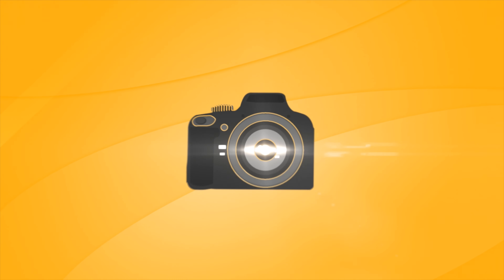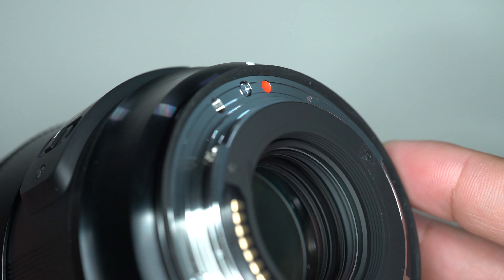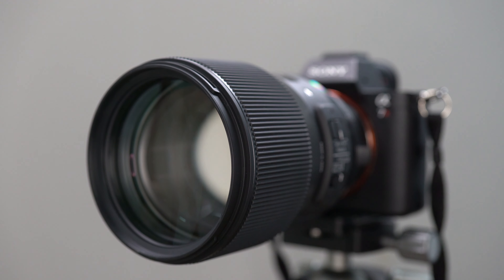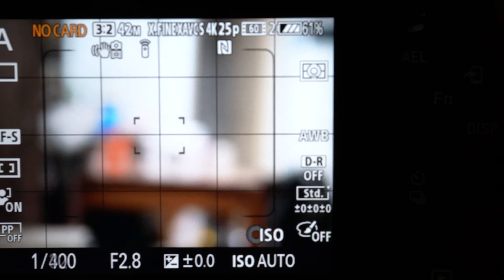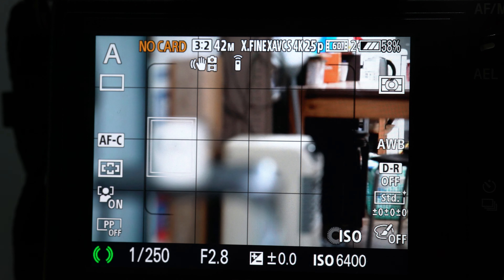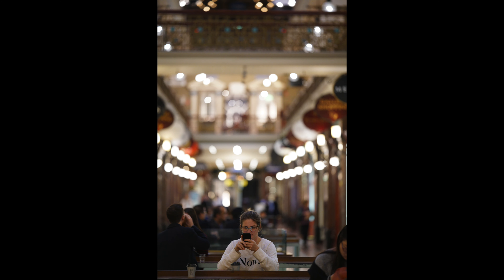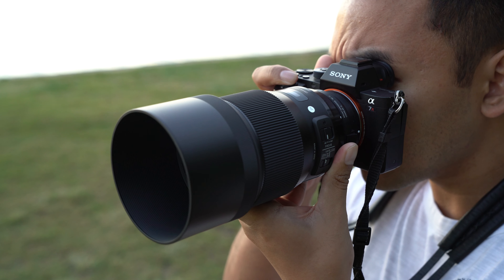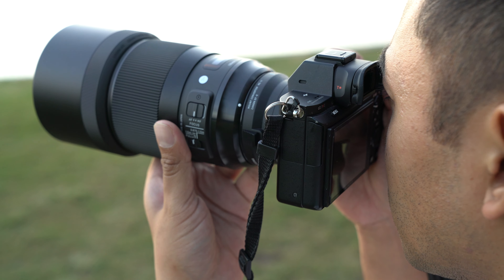Sigma 135mm F1.8 ART Lens Review on Sony A7RM2 | John Sison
To use this lens on an E-mount camera, it is recommended to use this with the Sigma MC-11 adapter

In this video, I take a look at the Sigma 135mm F1.8 ART lens. This lens is available in the Canon, Nikon and Sigma mounts but I am using it on the Sony A7RM2 via the Sigma MC-11 adapter. Targeted towards portraits and street photographers, this popular focal length looks like a great addition to photographers kits.

Gear used to film this video:
Sony ILCE-7RM2
Sony ILCE-7SM2
Sony 24-70mm F2.8 G Master lens
Sony 50mm F2.8 Macro
Rodelink Film Maker
Sandisk Extreme Pro 64gb 280MBs
Manfrotto MK190X3-2W